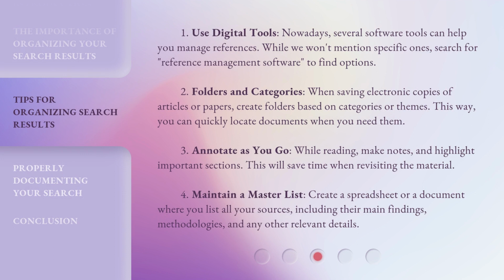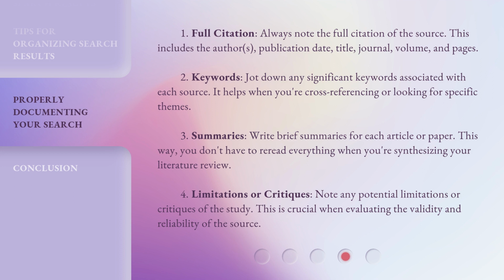Organizing and Documenting Your Literature Search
Mastering Your Literature Search: Organize and Document Like a Pro • Learn how to effectively organize and document the results of your literature search in this comprehensive video. Discover the importance of organizing your search results, practical tips for staying organized, and how to properly document your findings. Level up your academic research skills and become a pro!

00:00 • Introduction - Organizing and Documenting Your Literature Search
00:28 • The Importance of Organizing Your Search Results
00:53 • Tips for Organizing Search Results
01:50 • Properly Documenting Your Search